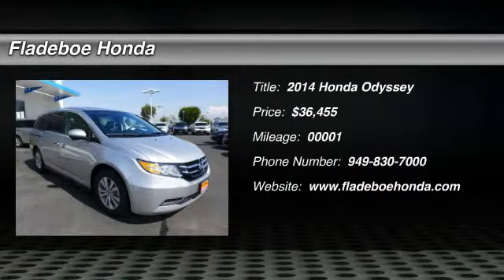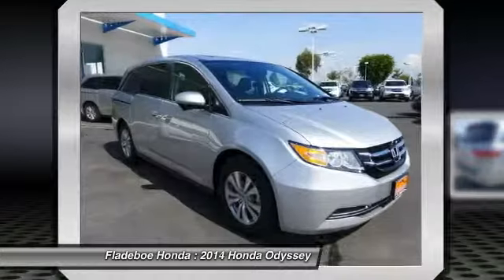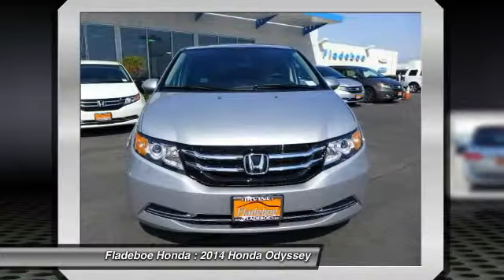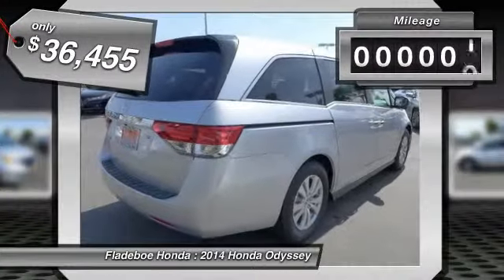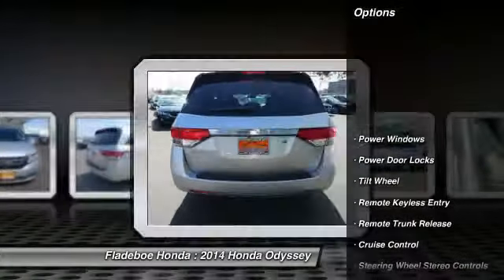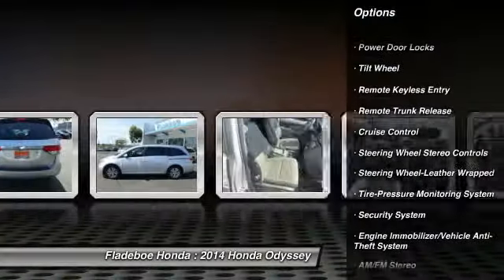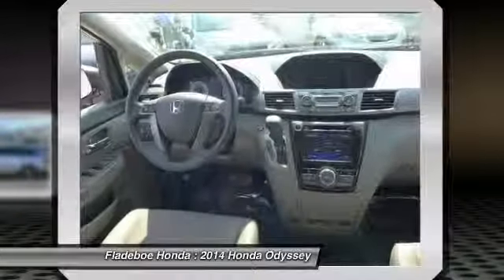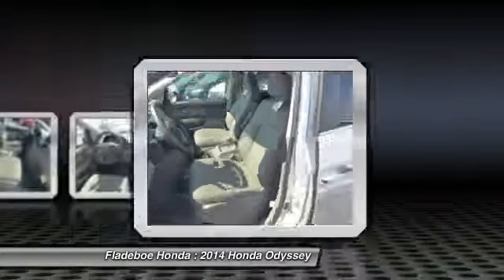2014 Honda Odyssey Irvine Orange County OD4542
Fladeboe Honda
16 Auto Center Dr

You'll love this 2014 Honda Odyssey. This is a car you'll want to take home. With 1 miles, it features Automatic transmission and an exterior color of SI/ALABASTER SILVE.